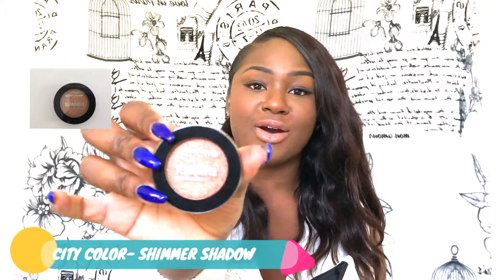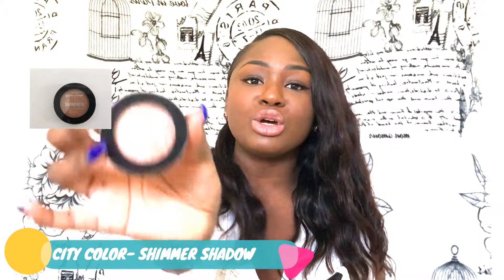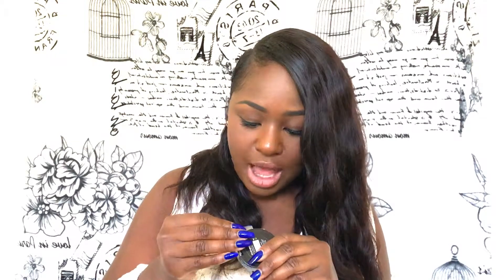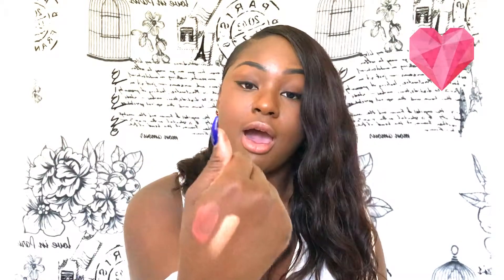Ipsy June Bag 2017 (Unboxing) - MY FIRST YOUTUBE VIDEO EVER!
Hey, Everyone!
Here is a video where I show you what's inside my June Ipsy Glam Bag & I try on some products! I hope you enjoy! Muah!

Products In My Bag:
BioRepublic Greentea Detoxifying Mask (full size is 3 for $14.95)
BioRepublic Aloe Mask  (3 for $14.95)
City Color Cosmetics Shimmer Eye Shadow (Cheers to Life)
NYX Lip Gloss Codo Bean
theBalm Cosmetics INSTAIN Long-Wearing Staining Powder Blush (full size is $22.00)

What I'm Wearing:
Romper: Nordstroms
Earrings: Shynejewelers
Brows: Covergirl Pallete
Face: Covergirl Cool, Mac Blush, Elf Baking Powder, NYX Highligter

—FAQ:
Filmore